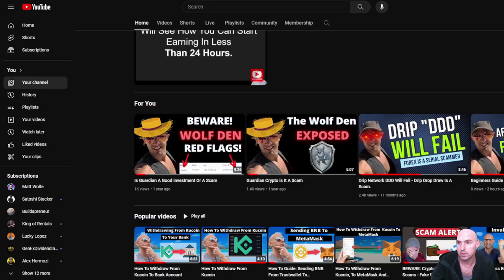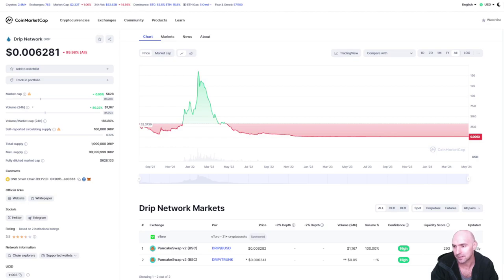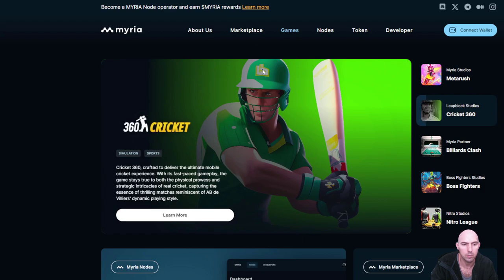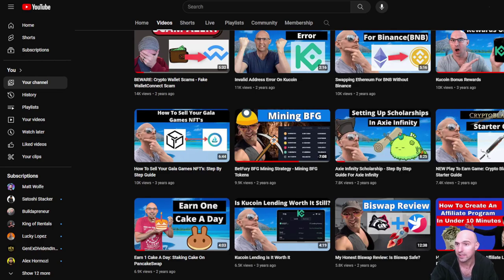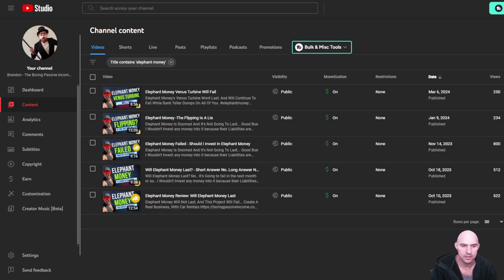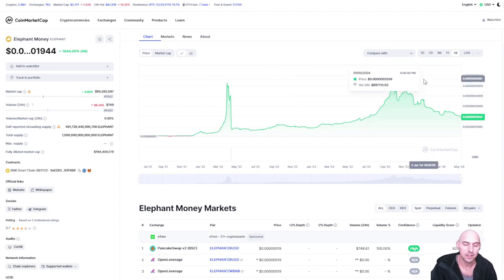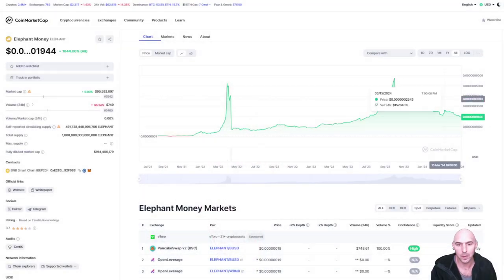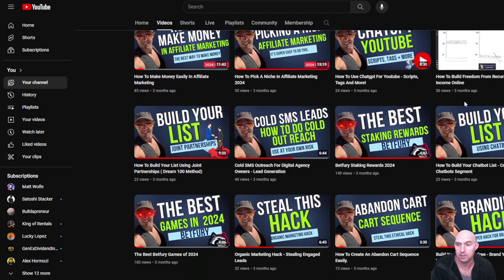A Look Back On Previous Crypto Projects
A Look Back At All The Scam Projects

 / the_money_friends